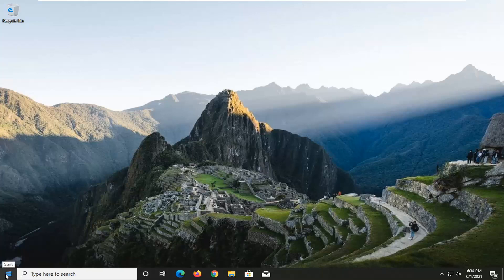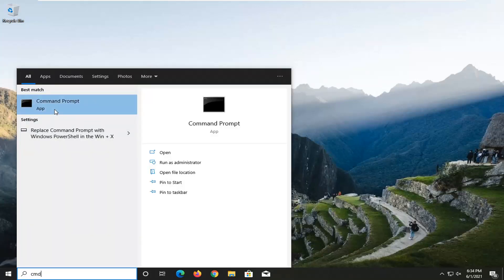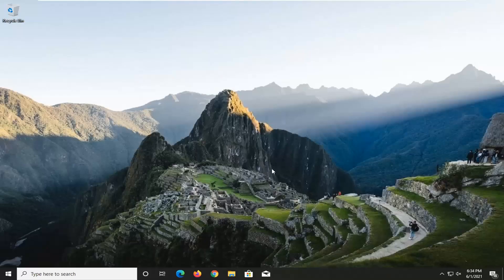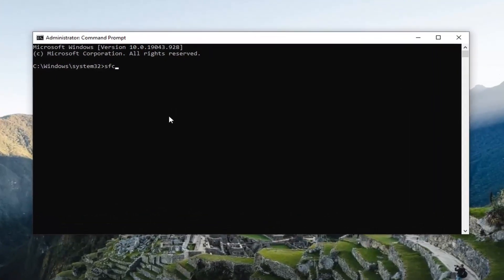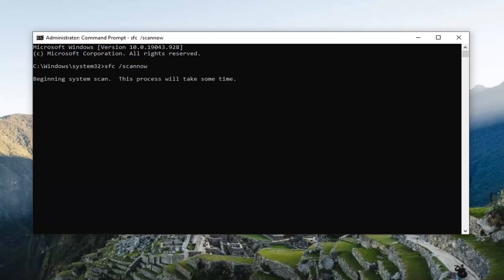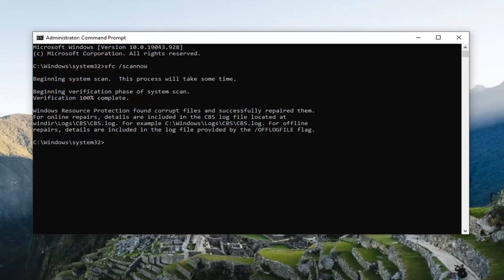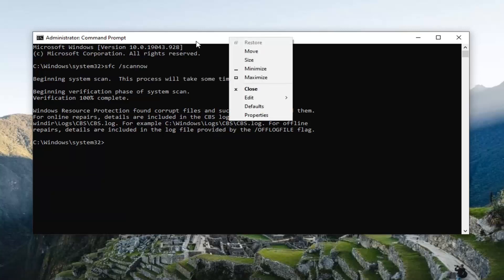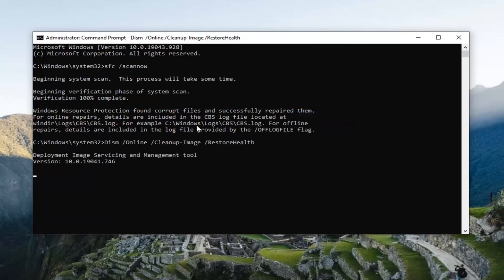The System Detected an Overrun of a Stack-Based Buffer in This Application FIX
Commands Used:
Sfc /scannow

If when you try to run an application on your Windows 10 computer or attempt to boot into Safe Mode due to Windows running into certain problems, such as File Explorer issues, and you receive the error message The system detected an overrun of a stack-based buffer in this application, then this post is intended to help you. In this post, we will present the most suitable solutions you can try to successfully resolve this issue.

This error is related to the buffer memory and occurs when an application program writes more data to the buffer memory allocated on the Stack than is actually allowed. When this happens, chances are that the relevant data has been corrupted and the application program will crash. Before you jump to the methods listed below, you need to make sure that your Windows is up-to-date.

Issues addressed in this tutorial:
the system detected an overrun of a stack-based buffer in this application windows 10
the system detected an overrun of a stack-based buffer in this application windows 10 black screen
the system detected an overrun of a stack-based buffer in this application. explorer.exe error
the system detected an overrun of a stack-based buffer in this application black screen
the system detected an overrun of a stack
the system detected an overrun of a stack-based buffer in this application safe mode
the system detected an overrun of a stack-based buffer windows 10
the system detected an overrun of a stack-based buffer explorer.exe
the system detected an overrun of a stack-based buffer in this application
the system has detected an overrun of a stack-based buffer